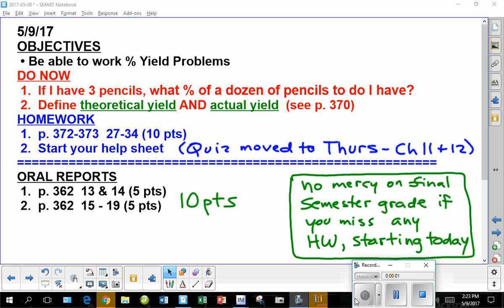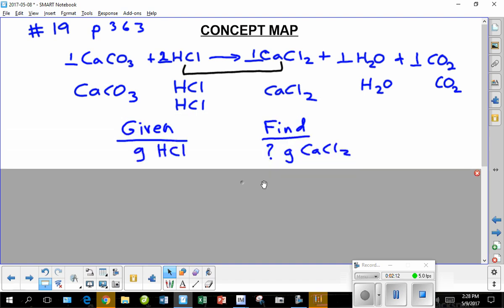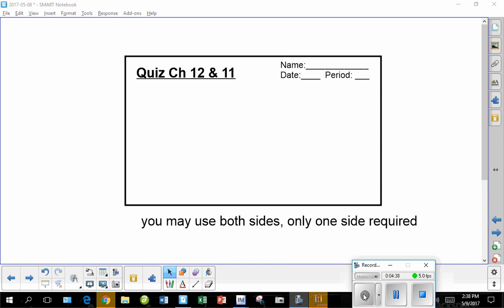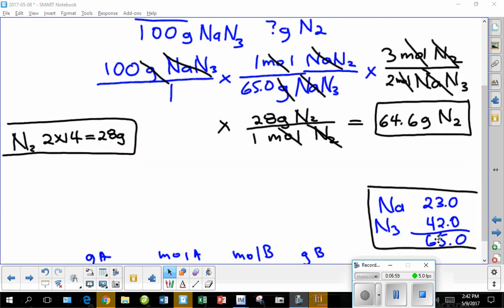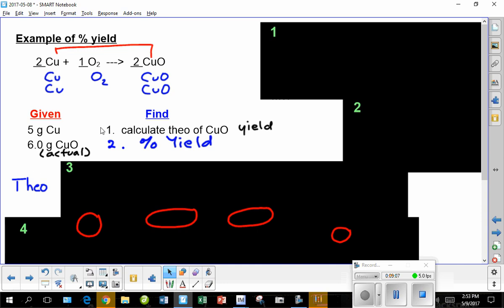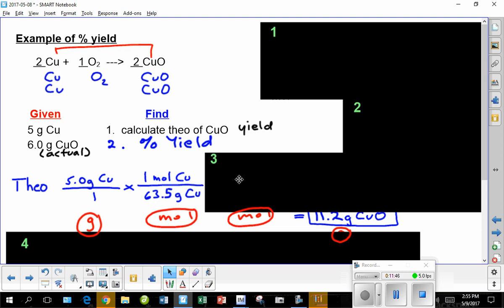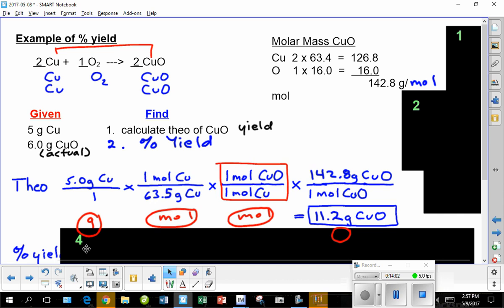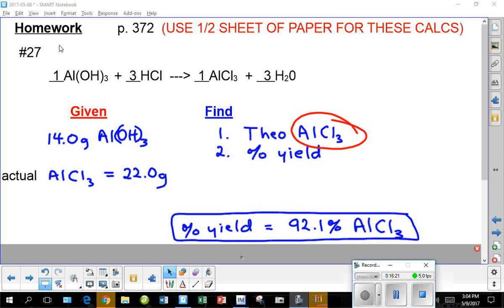percent yield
This video describes homework from last night, how to do theoretical yield, and then calculate the percent yield.  It also shows help sheet for next quiz coming Thurs 5/11